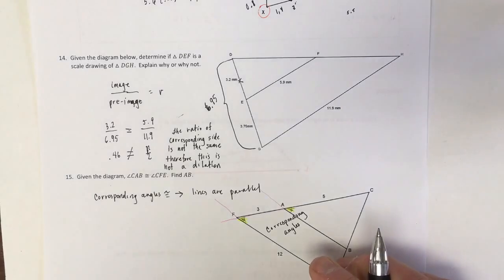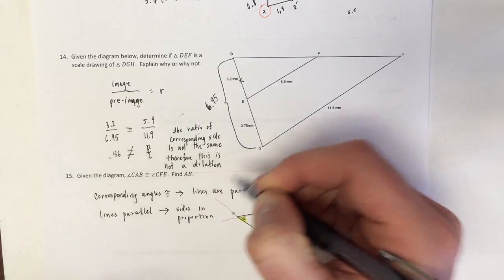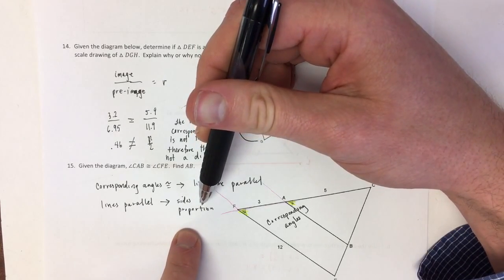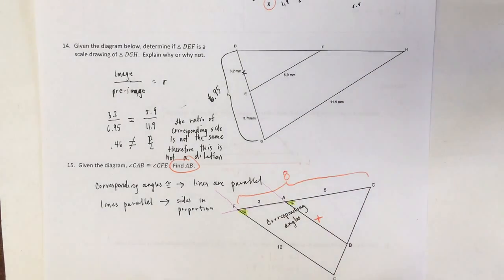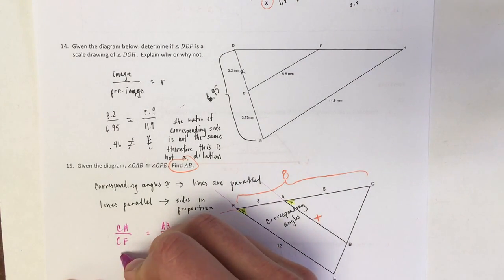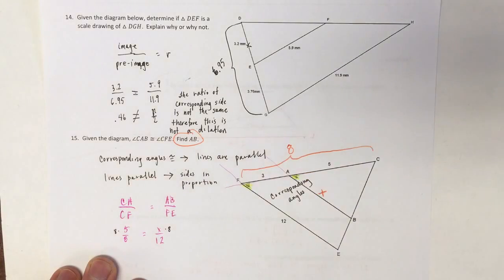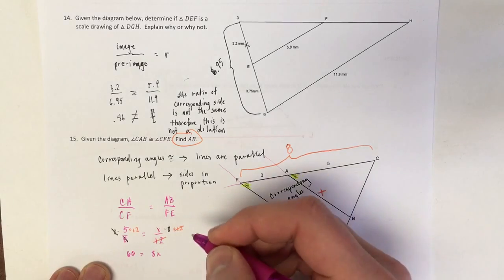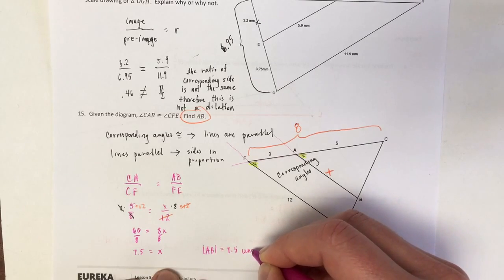VN D48 Scale Factor pt 2